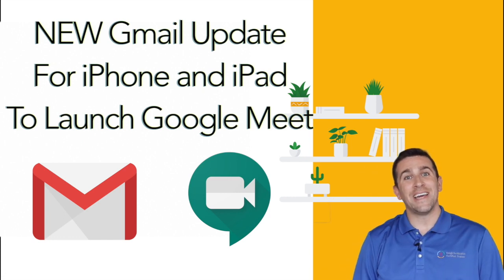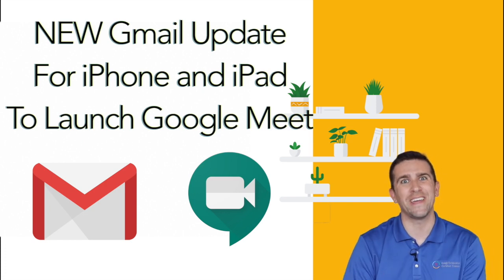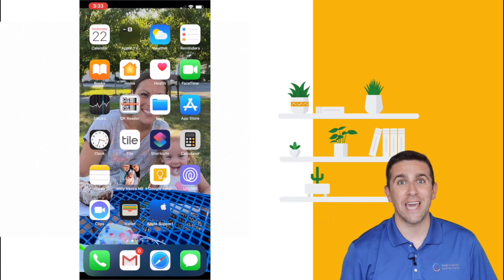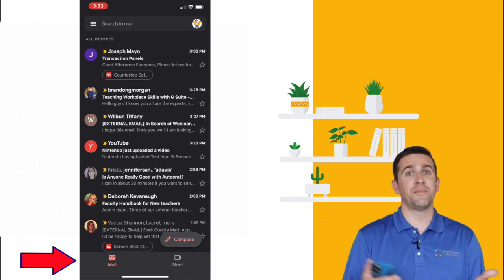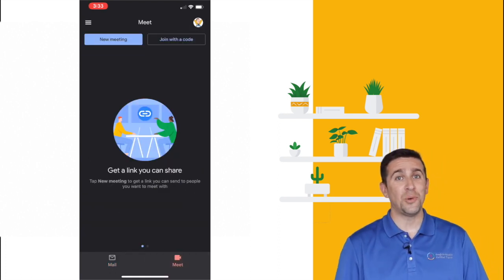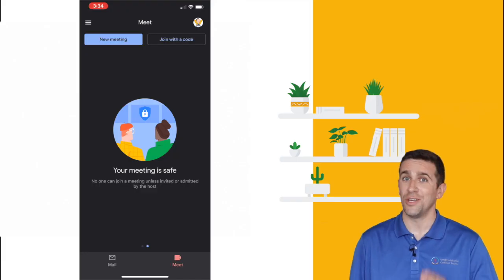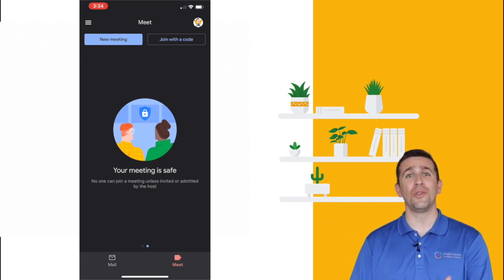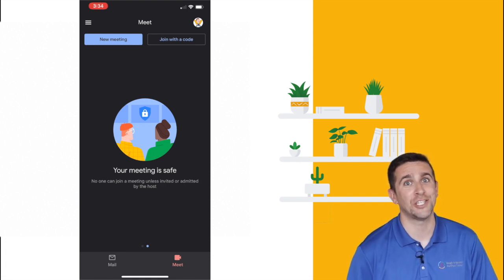NEW Gmail Update for iPhone and iPad Integrating Google Meet!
I apologize for the confusion but this feature is slowly being rolled out. If you don’t have the update now, you will shortly!